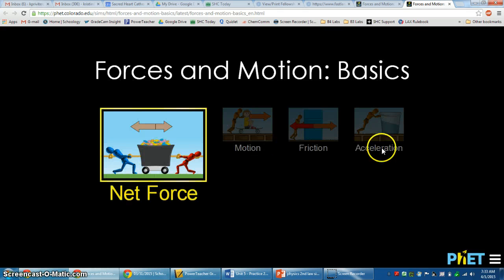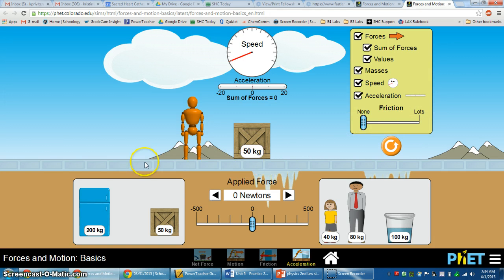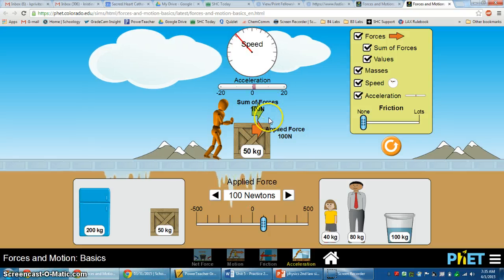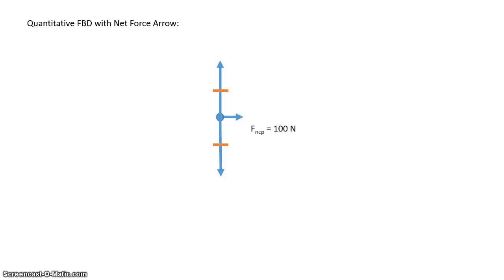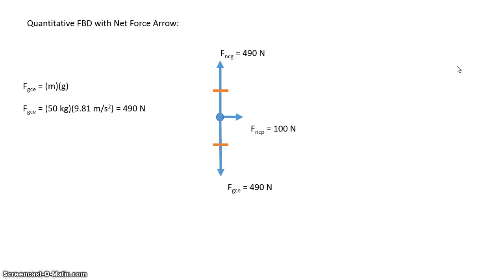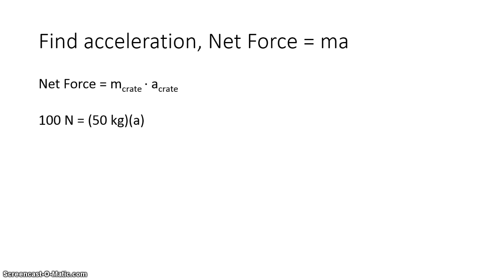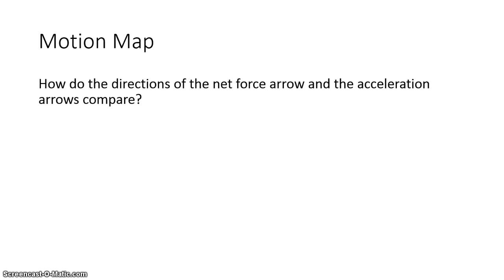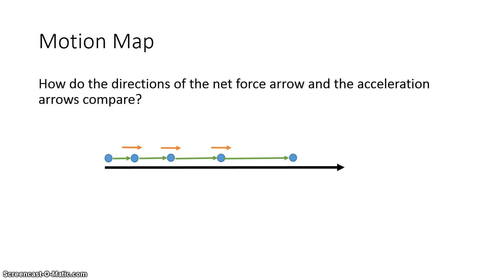PhET Simulation Day